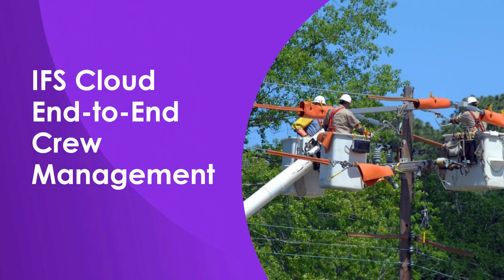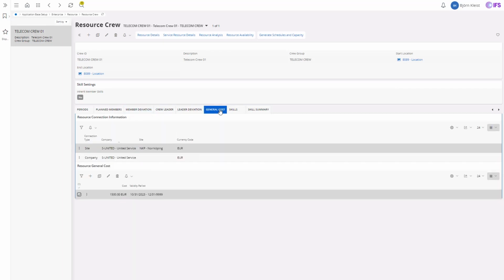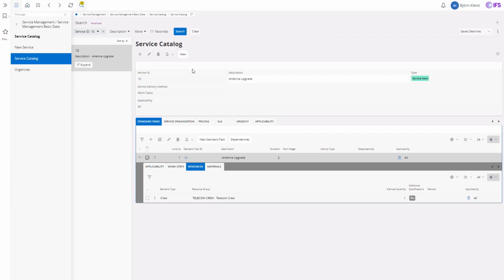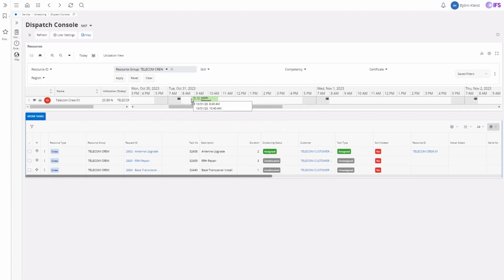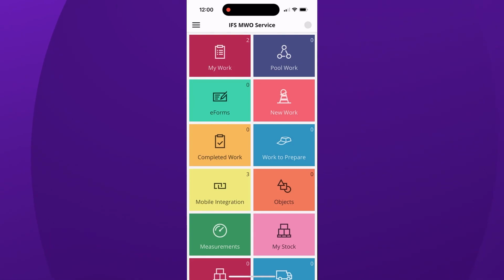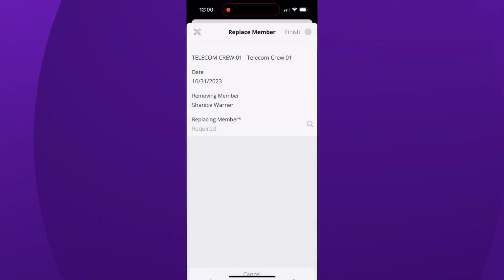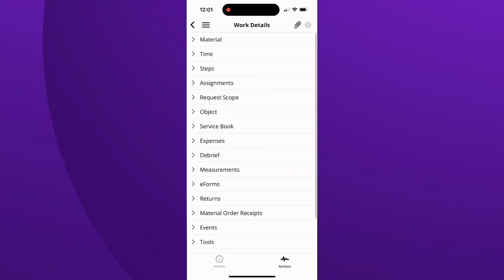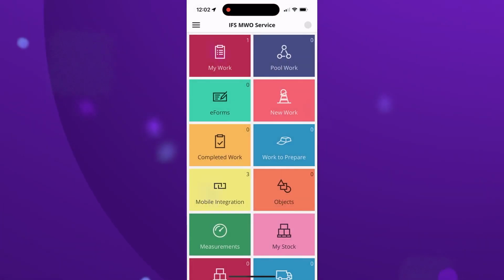Manage Crews in IFS Cloud Workforce Scheduling | Demo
Learn how IFS Cloud streamlines workforce scheduling in operations management with crew resource management, mobile work orders, and end-to-end service lifecycle management.

🔄 Real-time Crew Management: Easily assign and manage crews with full visibility over resources, ensuring efficient task execution.
🛠️ Dynamic Scheduling: Automate crew assignments, considering all resource demands and availability to meet SLAs effortlessly.
📱 Mobile Integration: Crew leaders can modify team compositions on the go and assign tasks in real time via the mobile work order app.
🚀 Seamless Coordination: Safeguards ensure accurate tracking, prevent duplicate work, and streamline crew collaboration for faster project completion.
‍⌚ Improved Efficiency: Centralize time tracking for entire crews, saving time and reducing manual data entry for improved accuracy in billing and reporting.

Visit the IFS website to find out more about how our field service software solutions can empower your business to grow and thrive.

At IFS, we specialize in delivering cutting-edge software solutions for enterprises. Our mission is to help organizations streamline their processes and optimize resource allocation with our innovative tools.